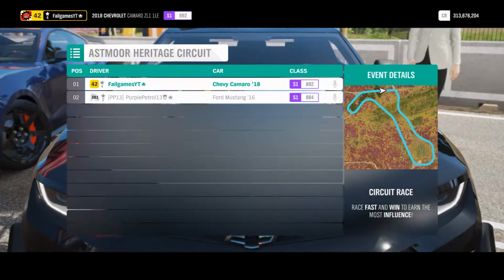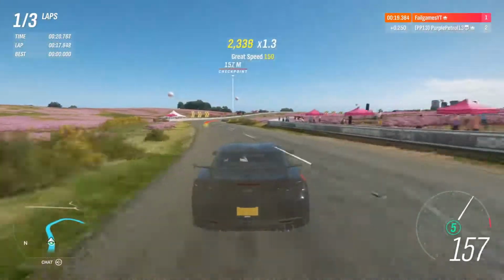CAMARO VS MUSTANG | Forza Horizon 4 Online | w/ PurplePetrol 13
The outcome is irrelevant to whichever side of the debate loses.
But who cares, let's find out which is best

Any way, I`m Fail, Thank you very much for watching!! :)